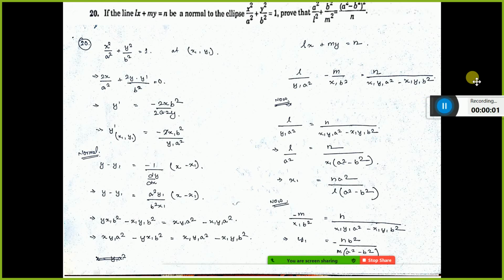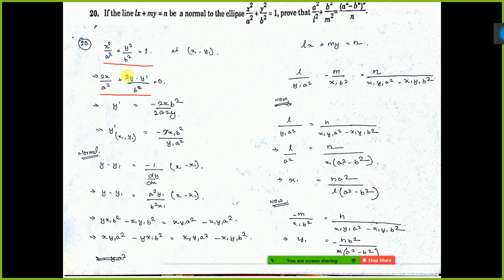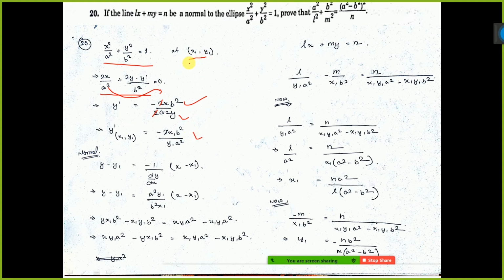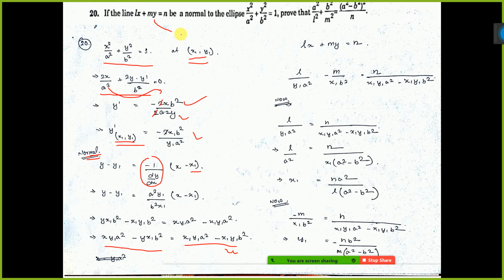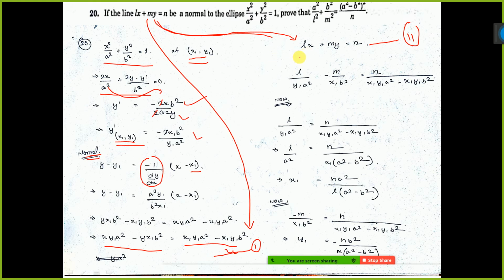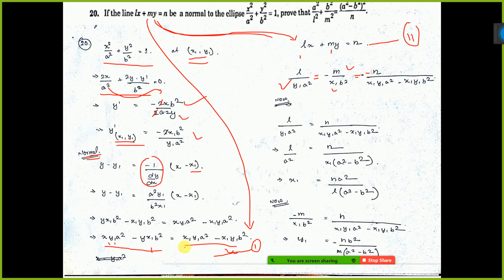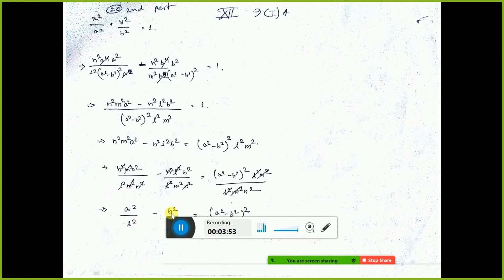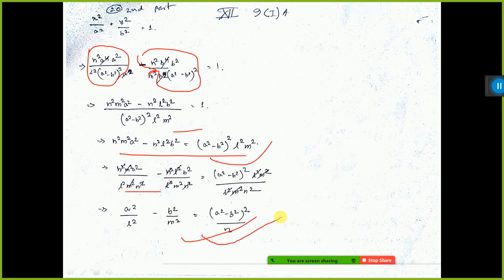XII 91 A 20